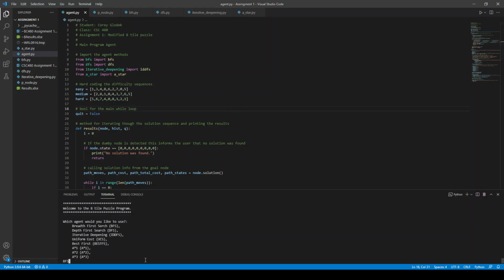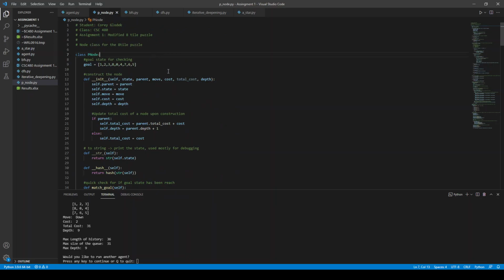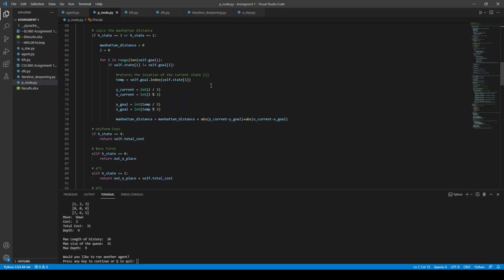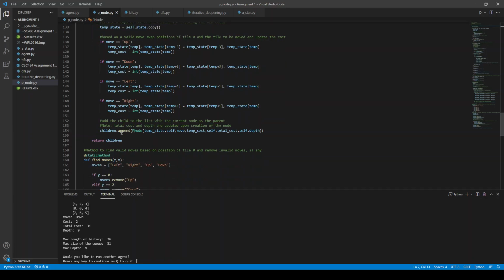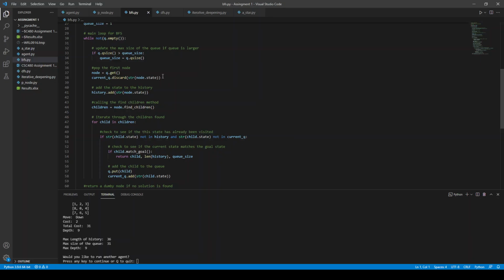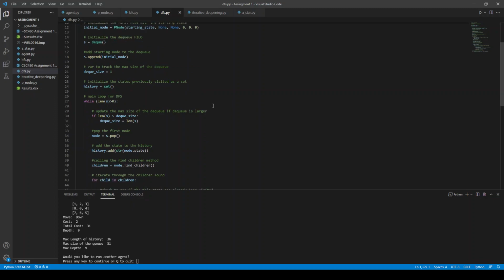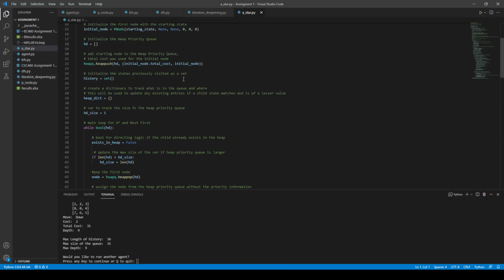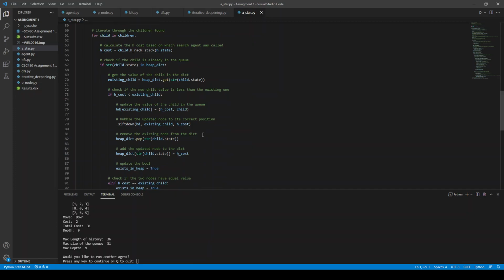CSC 480 Assignment 1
Modified 8 tile puzzle